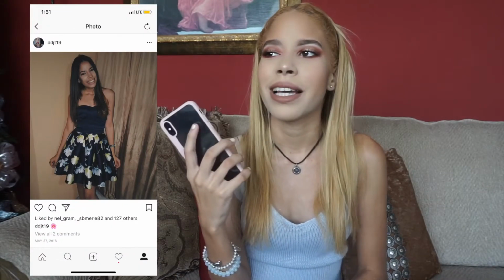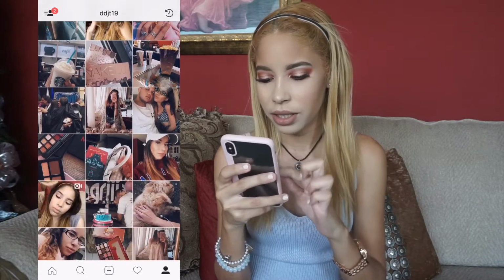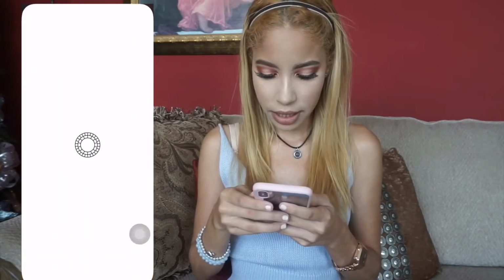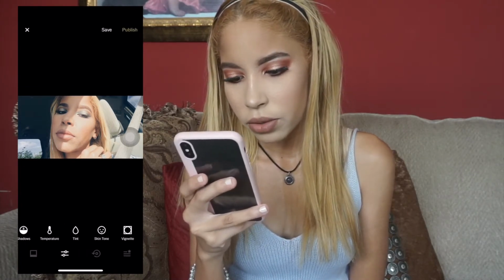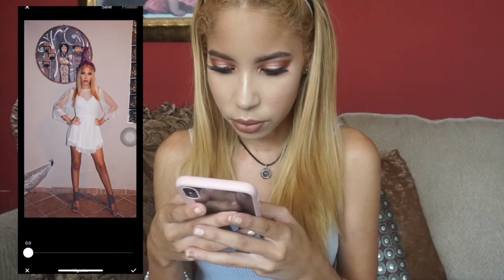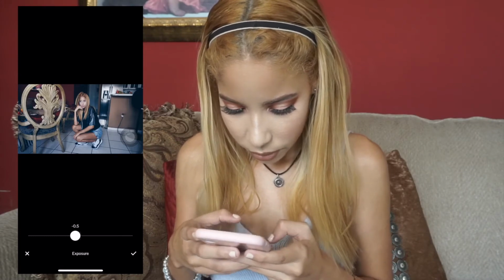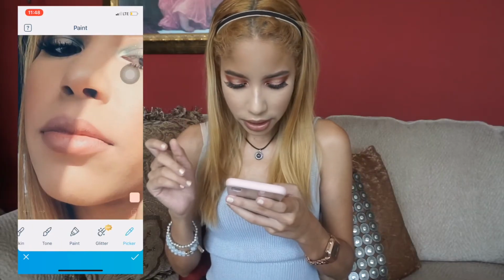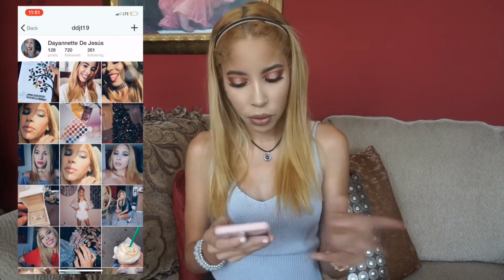How I edit my Instagram PHOTOS📱 | Dayannette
Today I filmed a How I edit my Instagram Photos as requested, I love showing you guys how I use my creativity in my social media as well as in my Youtube! Showed you guys the apps that I use for my pictures!

↯↯Apps I used in this video↯↯

➣VSCO
➣FACETUNE 2
➣AFTERLIGHT
➣SNUG